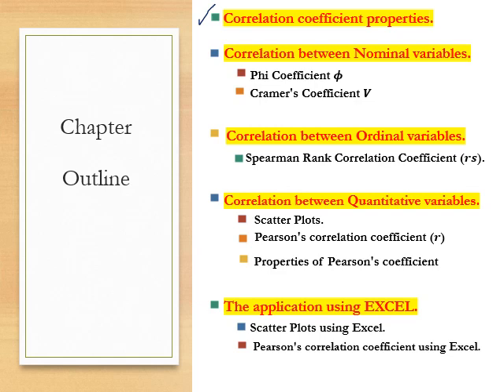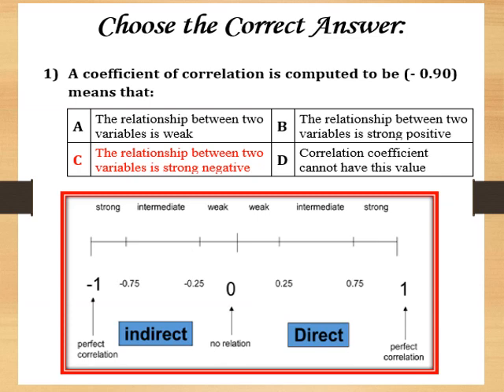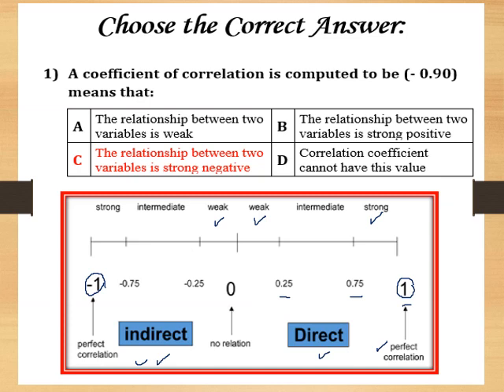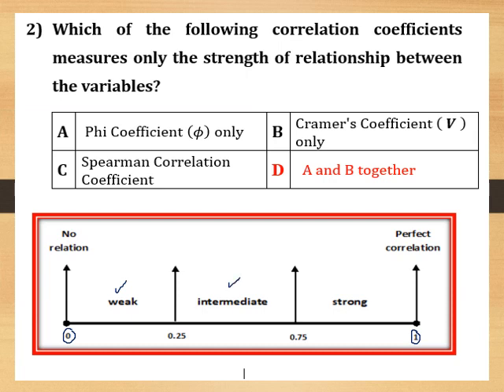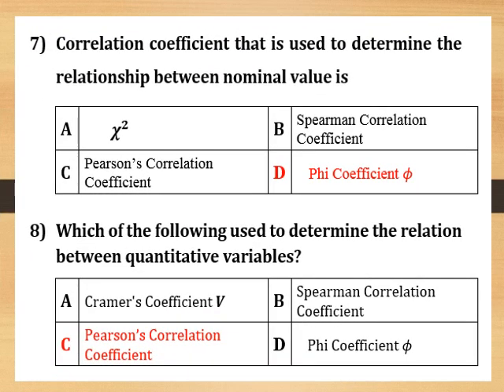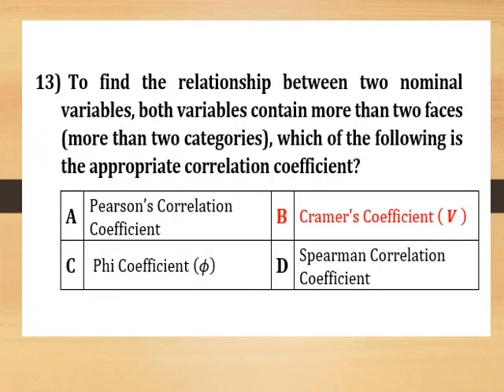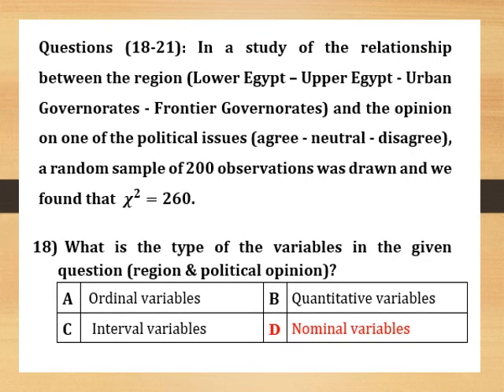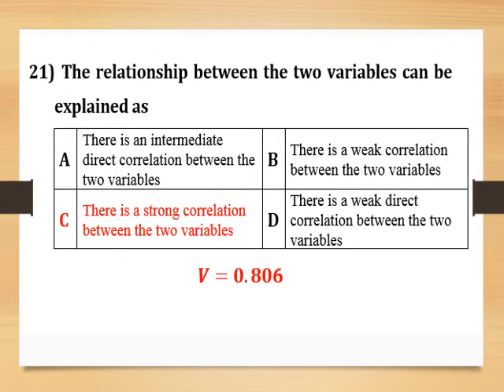Sction - Chapter6 (1) - Descriptive Statistics